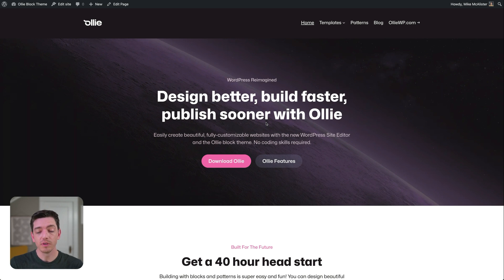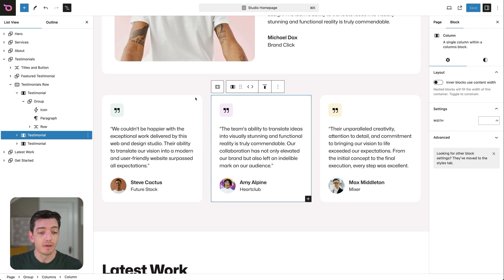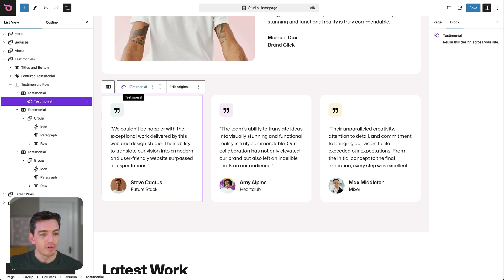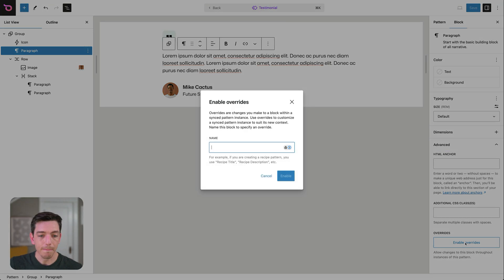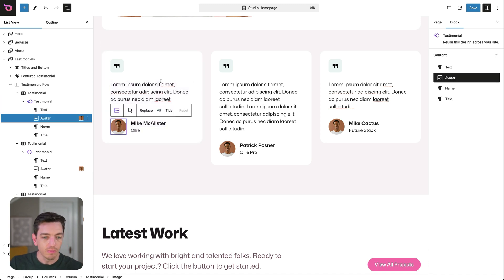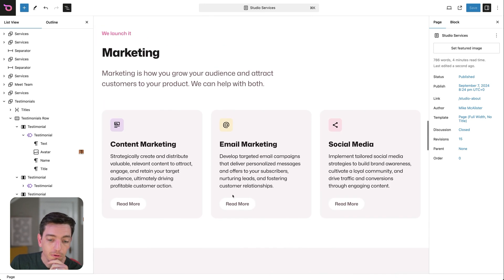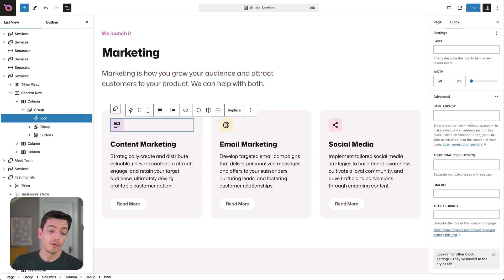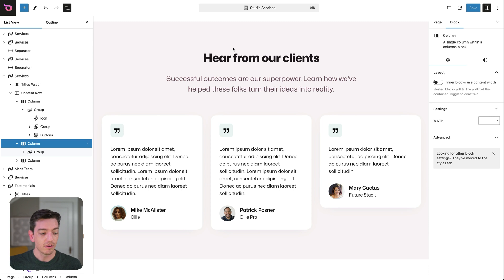Build smarter with synced patterns in WordPress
Discover the power of synced patterns in WordPress and take your site-building to the next level! 🚀

In this video, we dive deep into synced and synced pattern overrides - game-changing features that allow you to update content across your entire site with just one edit. Say goodbye to tedious, repetitive updates and hello to effortless site management!

Key points covered:

✹ What are synced patterns and how do they work?
✹ The flexibility of synced pattern overrides
✹ Real-world examples of how to use these features
✹ Tips for integrating synced patterns into your workflow

And if you want to supercharge synced patterns, consider getting the Ollie Pro pattern library. Our cloud library of beautiful, responsive designs will help you design better, build faster, and publish sooner.